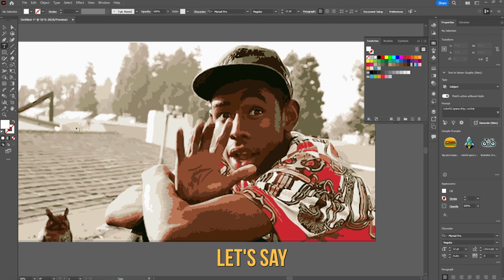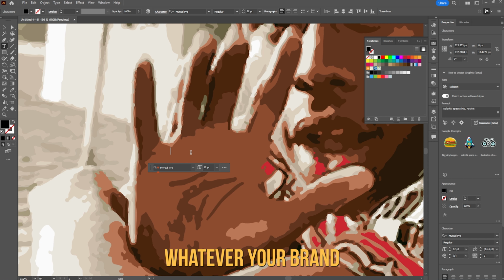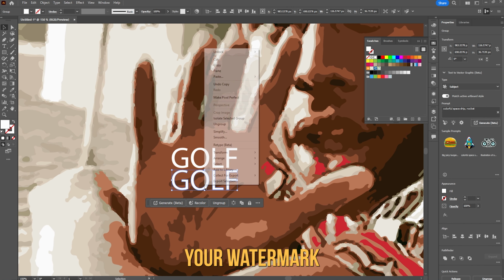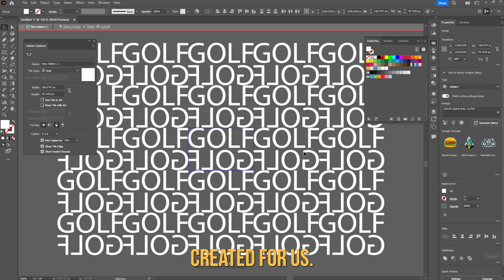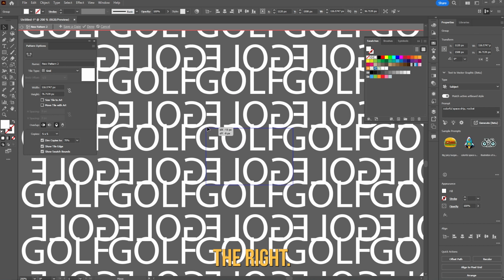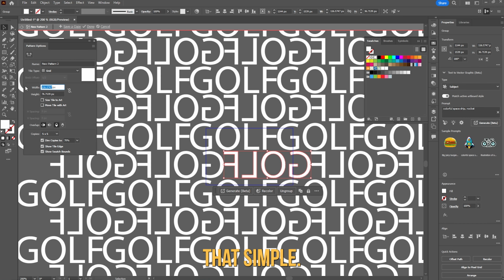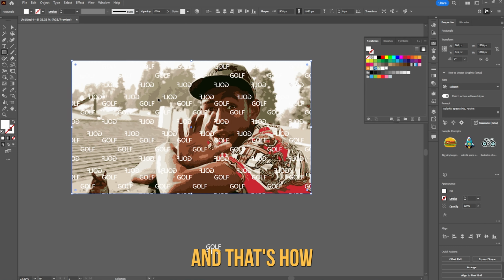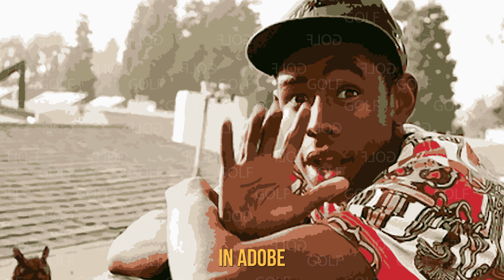HOW TO CREATE WATERMARKS FROM SCRATCH IN ADOBE ILLUSTRATOR JSXVGE D.A.D #8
Today were going over how to create watermarks in adobe illustrator!